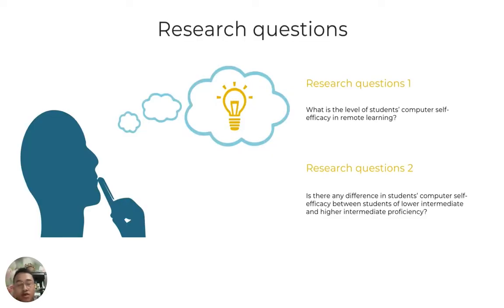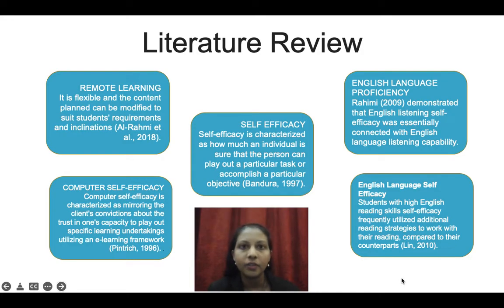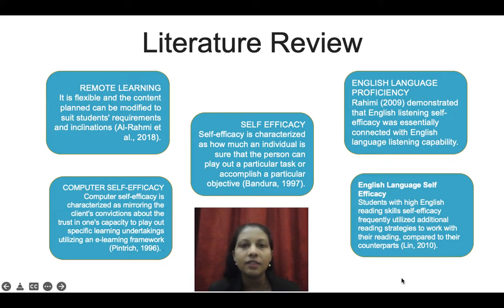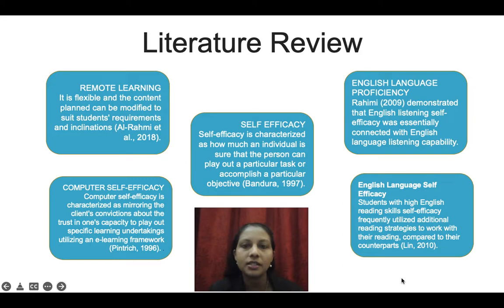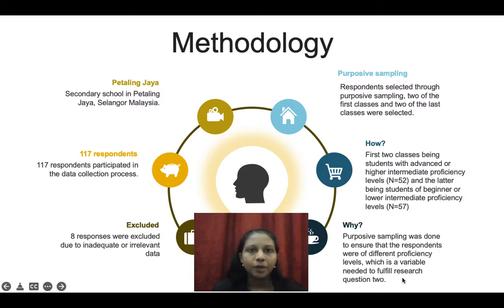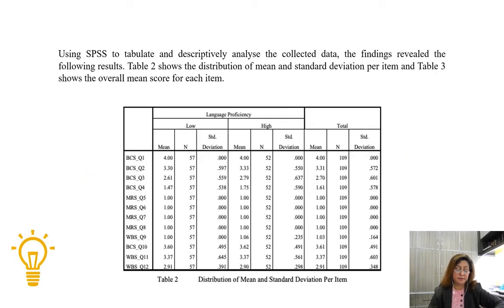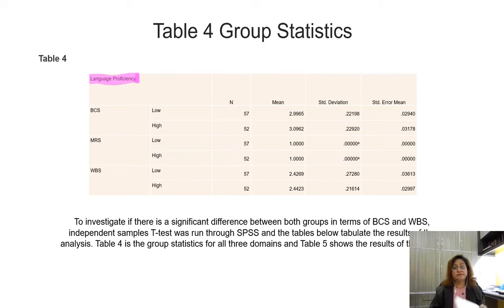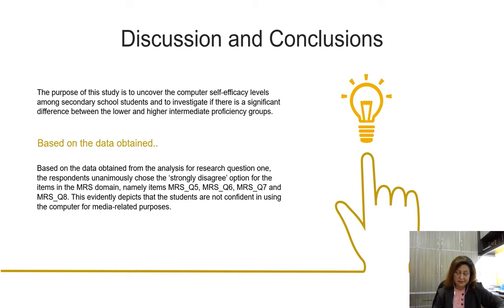THE INFLUENCE OF ENGLISH LANGUAGE PROFICIENCY ON STUDENTS’ COMPUTER SELF-EFFICACY IN REMOTE LEARNING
iTells 2022 (THE INFLUENCE OF ENGLISH LANGUAGE PROFICIENCY ON STUDENTS’ COMPUTER SELF-EFFICACY IN REMOTE LEARNING)